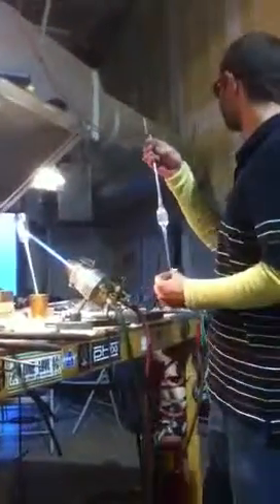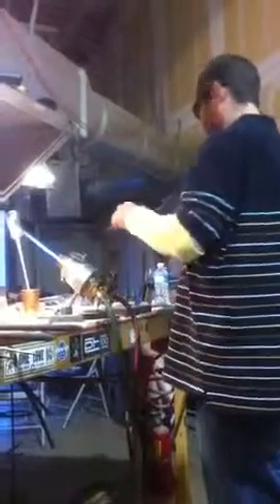Christian Luginger glass blowing demo 9